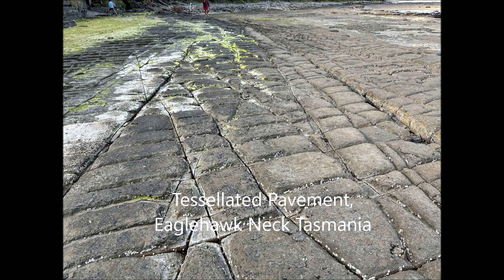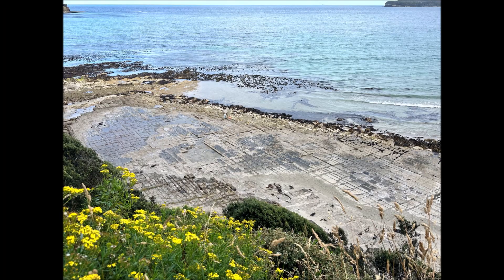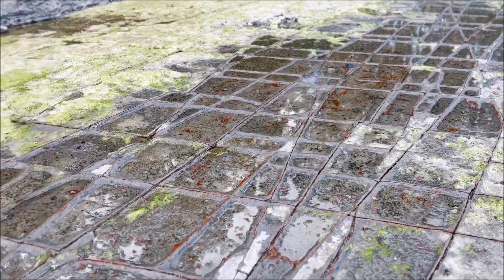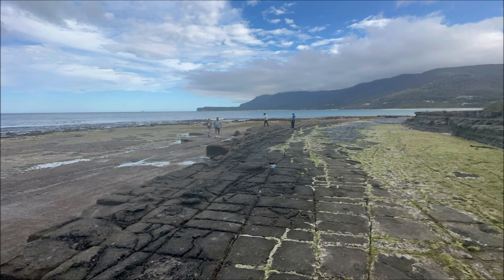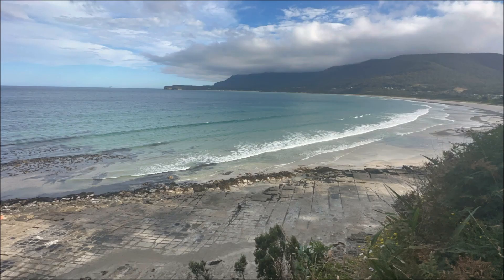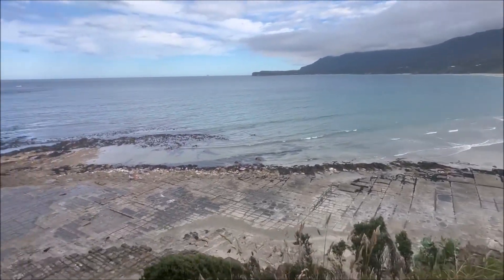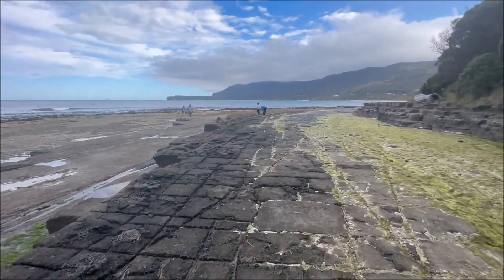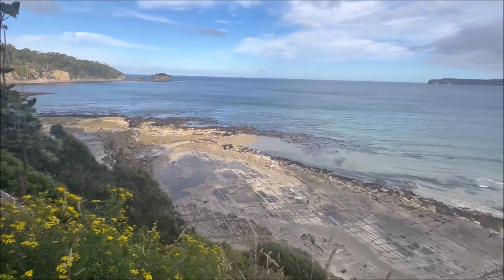Discover Tasmania :: Tessellated Pavement, Eaglehawk Neck in Tasman Peninsula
In geology and geomorphology, a tessellated pavement is a relatively flat rock surface that is subdivided into more or less regular rectangles, blocks approaching rectangles, or irregular or regular polygons by fractures, frequently systematic joints, within the rock. This type of rock pavement bears this name because it is fractured into polygonal blocks that resemble tiles of a mosaic floor, or tessellations.

Tessellated pavement in Tasman Peninsula, a tourist spot just an hour’s drive from Hobart is a photographer’s dream come true. A natural wonder, it’s named for the tiled-like appearance of the rocks along the water. This geological phenomena is a sight to behold for nature enthusiasts and visitors who enjoy the the unique aspects of the Tassie wilderness. In addition to the rocks themselves, the Tasmanian crabs and other wildlife living in the crevices of the rocks are sure to delight the curiosity of animal lovers.

A view of the rocks can be seen after a short walk from the car park. However, if time allows for it, it’s worth a trip down several sets of steps to appreciate the rocks and and the surrounding areas close up.

This natural phenomenon is only found in a few places on Earth and we are lucky to have one in Tasmania. I recently visited this place and I thoroughly enjoyed and mesmarized by this natural wonder.